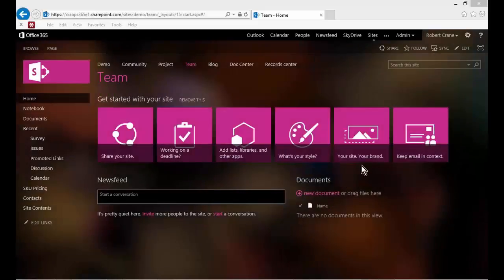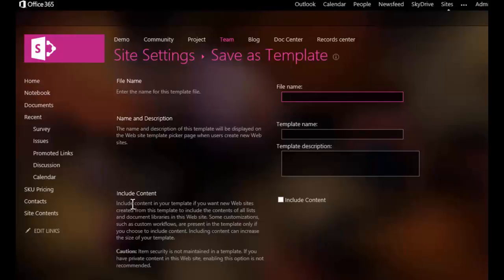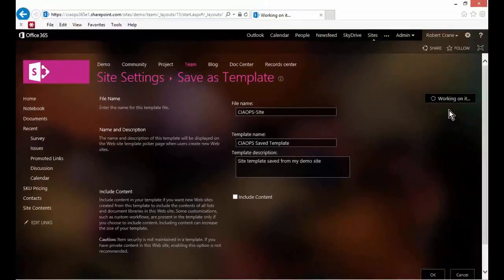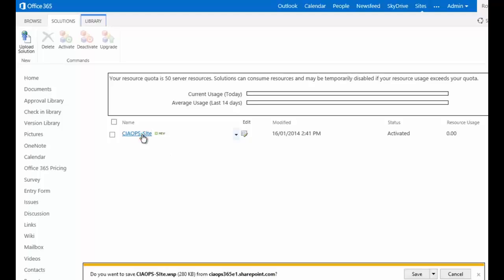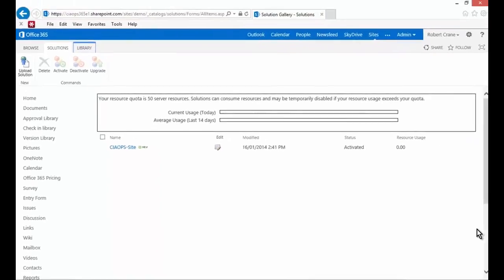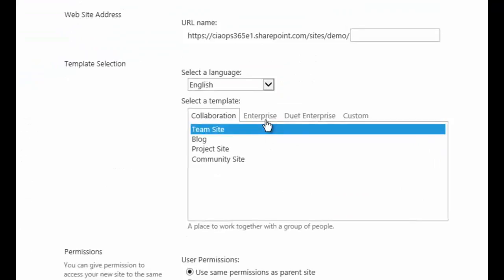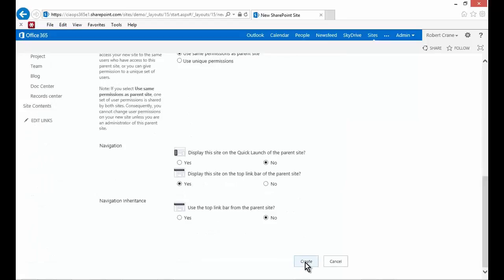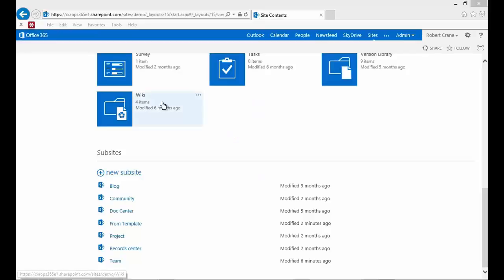Saving a SharePoint Online Team Site as a Template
See how to create a re-usable template directly from a Team Site with SharePoint Online.